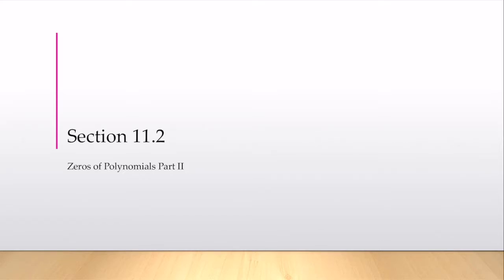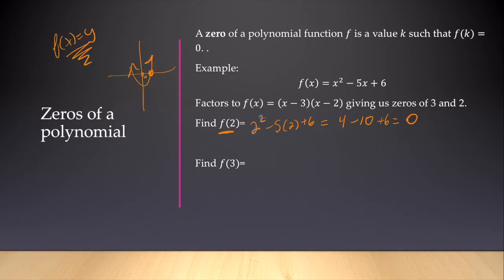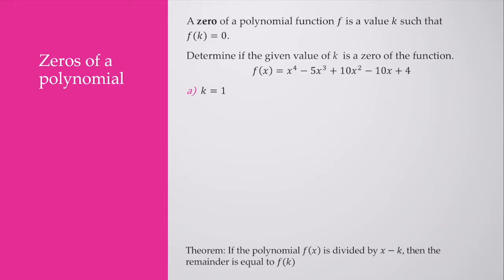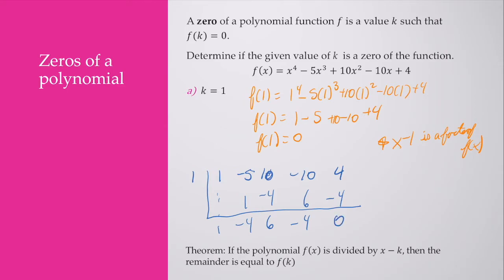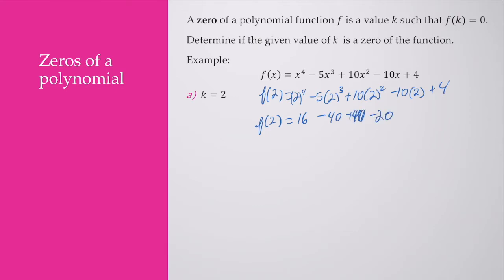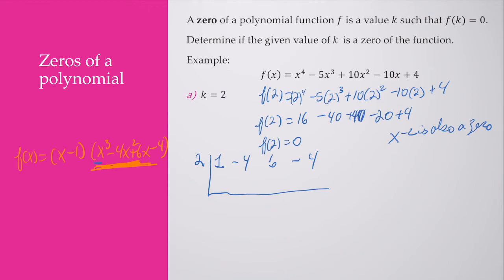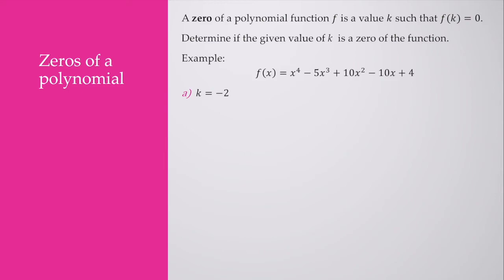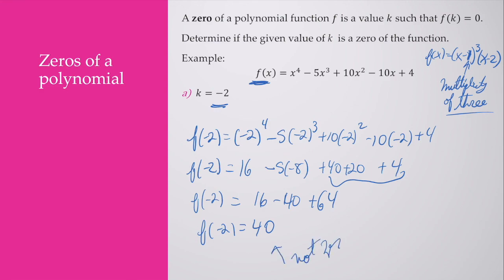Section 11.2 Part 1, Corequisite Algebra